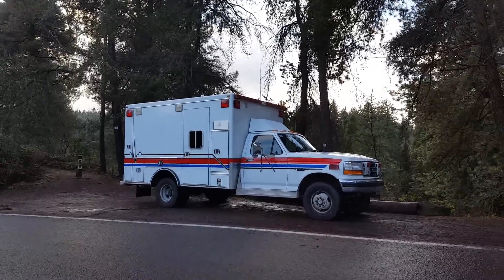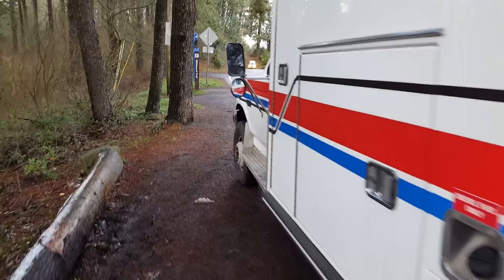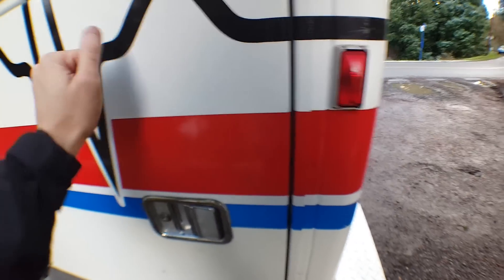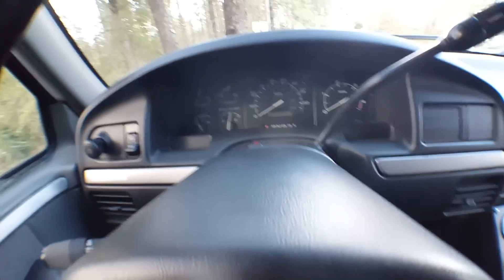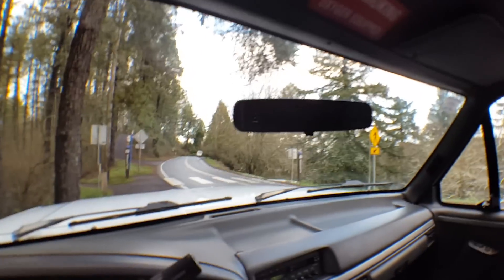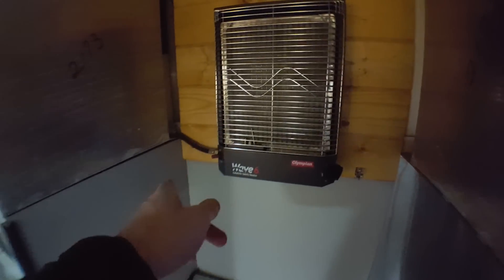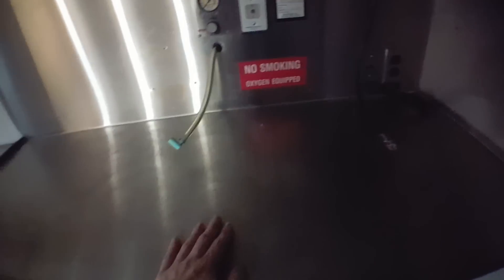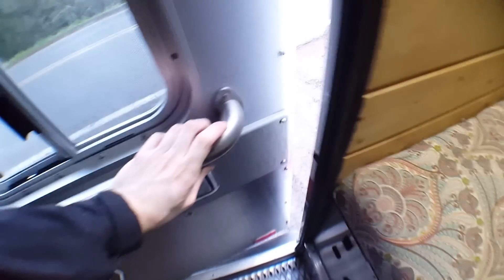1993 Ford F350 4x4 Diesel Ambulance Overland Camper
1. LED Interior Lights
2. Quick Inverter Solution
3. Water Bandit, fill from any faucet
4. Holding / Black Tank Treatment No More Smell!
5. Easy Water Tank Filler
6. Fresh Water Drink Water SAFE hose
7. Quick Drying Travel Bath Towels
8. Solar Lantern
9. Travel Hatchet

This is a 1993 Ford F350 Dually XLT Ford factory ambulance prep package chassis ambulance, with the ambulance box built by Road Rescue Inc.

Deisel 7.3 idi, This international diesel 7.3 engine is fully mechanical. No electronics, rock solid and cheap to maintain these engines.

For most of it's life this was a Fire Aid Ambulance out of Washington State. The vehicle was regularly maintained and very lightly used, always garage kept and maintained annually.

39,700 miles on the clock, original mileage. The engine is just barely broken in

Fuel economy averages between 10-14mpg depending on driving conditions and speeds.

Converted Ambulance-Your ultimate go anywhere adventure vehicle

GCWR of 17,000 lbs. This thing can haul, it weighs in currently at around 10,000 lbs as-is. And it still can tow an additional 7k lbs if you choose.

4x4 - will go anywhere-3+ feet of snow last season no problem

Road Rescue Ambulance Box with pass-through to front cab.

Fully alluminum and insulated ambulance box, completely overbuilt. These types of ambulances typically sell for $165,000 - $200,000 today new, or around $95,000 back in 1993.

Interior standing height of 6'1"

Exterior dimensions: 22ft Long, 9ft 6 tall, 8ft wide

Dually: 6 new 10 ply tires 98% tread

E40D Transmission with overdrive, shifts smooth and strong.

LSD Rear Axle.

Solid Front axle

Cruise Control

Power Windows

Power Locks

Power Steering

AC/Heat

Air ride suspension w/ onboard compressor

2" Front Hitch receiver-Used for dirt bike & mountain bikes, etc

Drivers side, Passenger side, & rear flood lights-All controlled in dash

Main power switch-Kills power to entire vehicle

Custom Bed and dinette

6000 BTU propane Wave 6 Catalytic Safety Heater, Safe to use indoors

Amazing amounts of lockable outdoor storage compartments, ig enough for your skis and snowboards and literally anything else you want to bring along

Custom blue pine book shelf with flush mount LEDs

White Pine tongue and groove walls

Set up for power-100 amp terminals with 30 amp branch breakers ready to go. Batteries installed

This rig will take you anywhere on the road or off road. Take it to the mountain or drive across country. Whatever, it will do it and it will do it well.